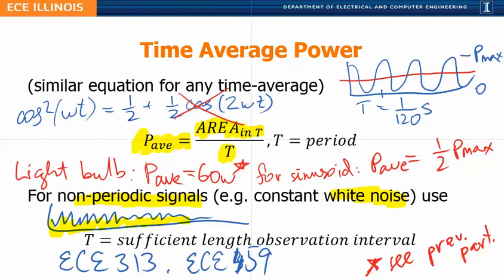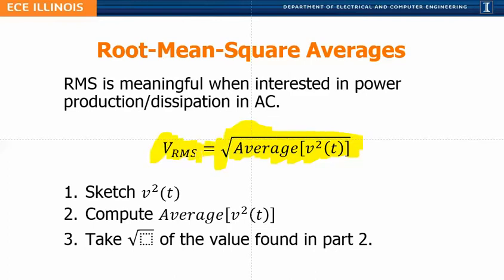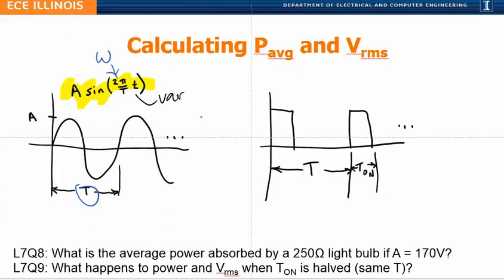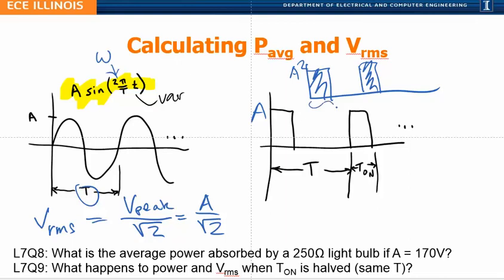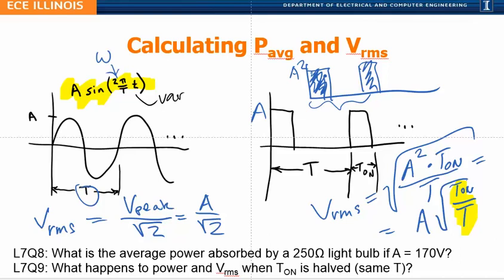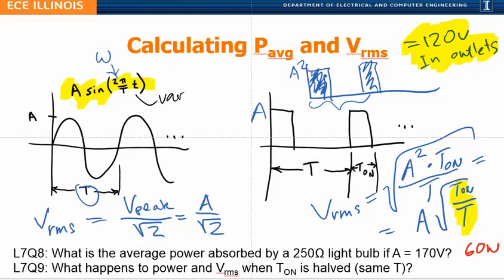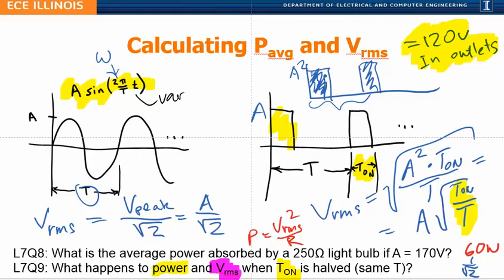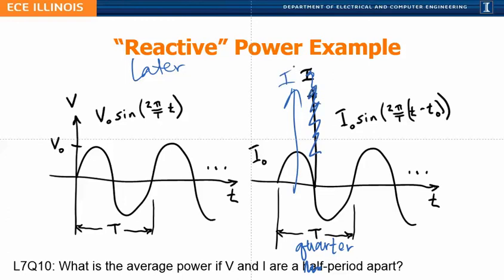Fall14 L7 vid2part3